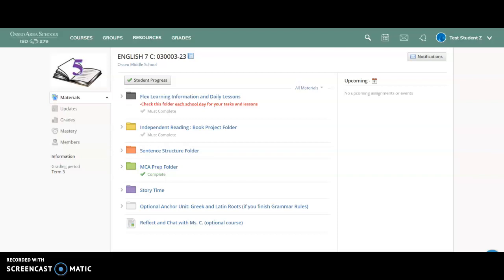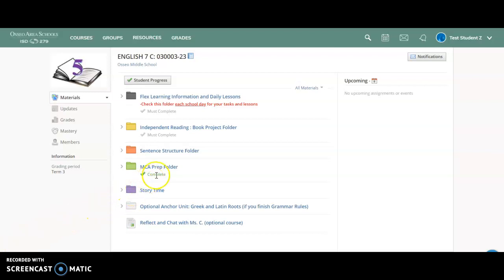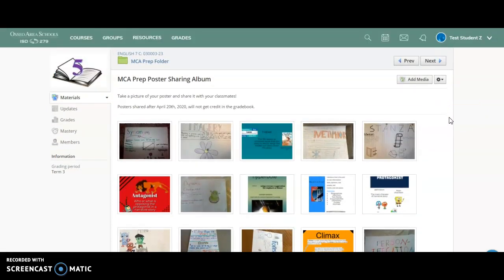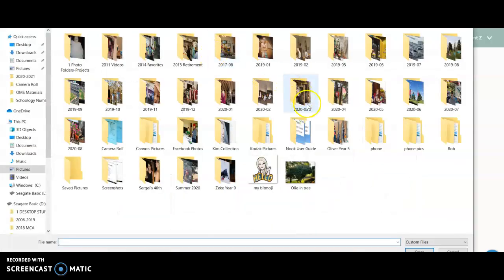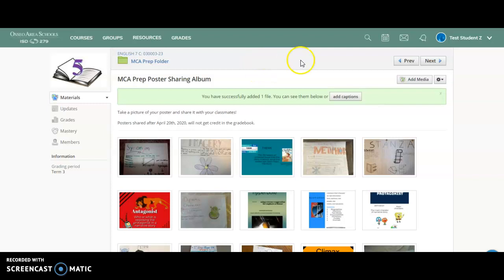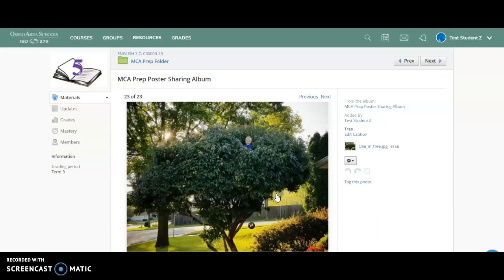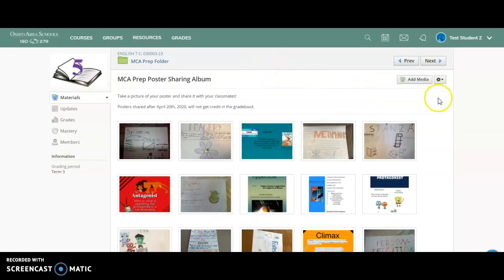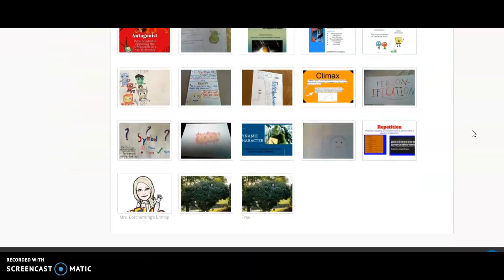Using Media Albums on Schoology